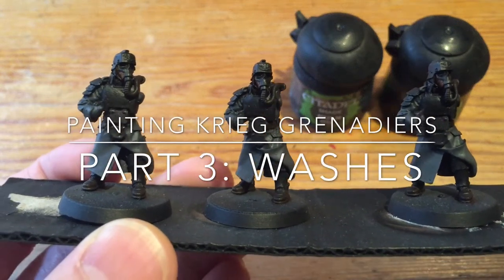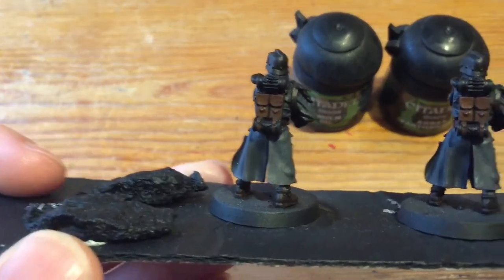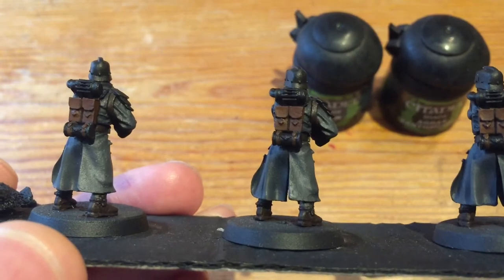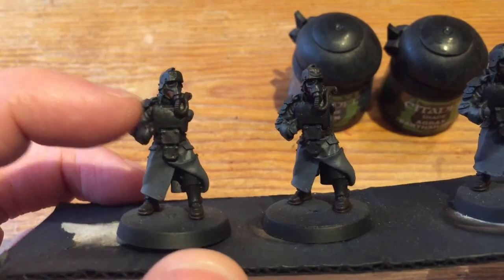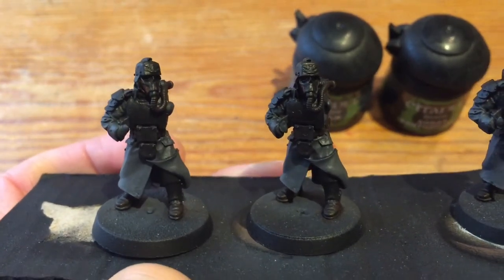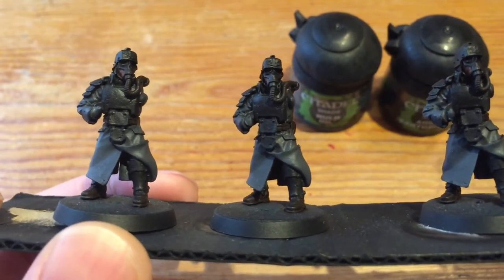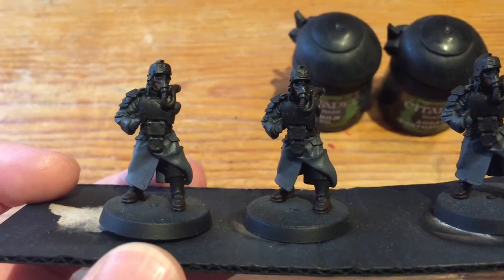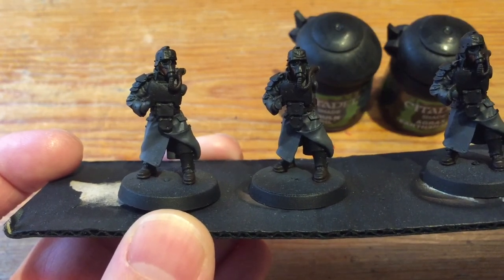Painting Grenadiers. Part 3: Washes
In this series I show you how to paint some Death Korp of Krieg Grenadiers for 40k. In this episode I talk about putting down the base layers down.